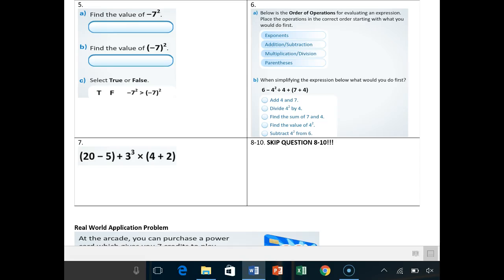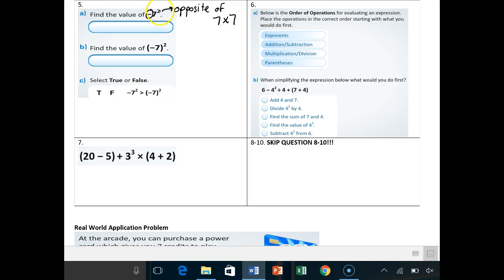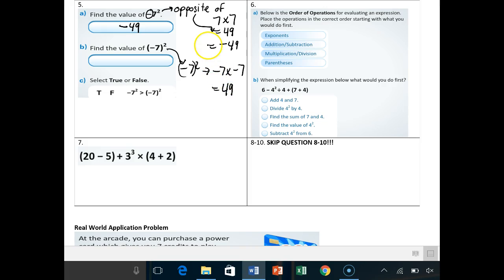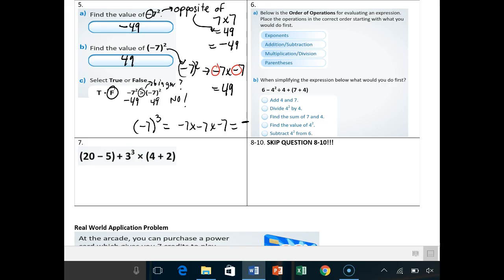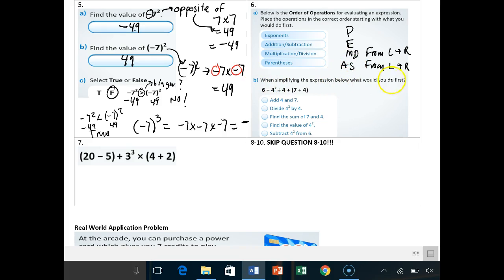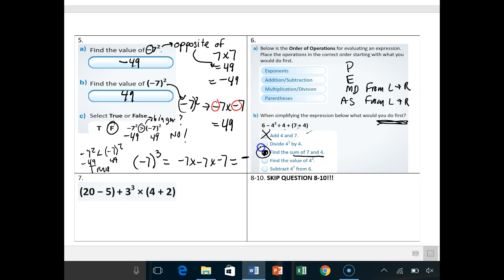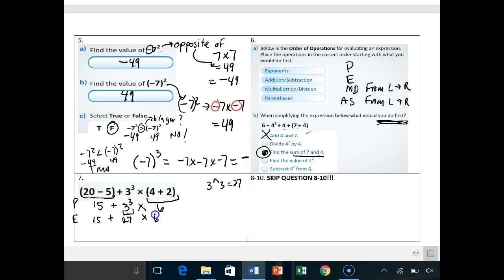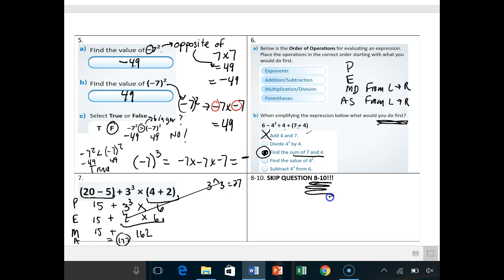Notes 4.1 Pt.2